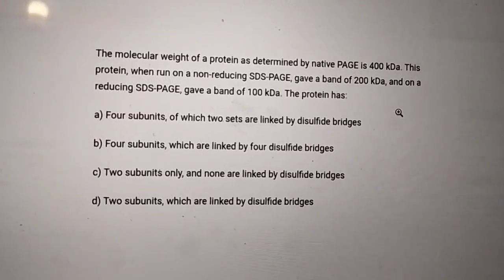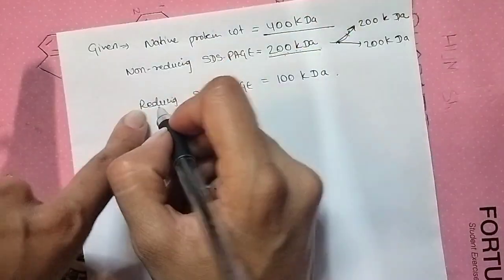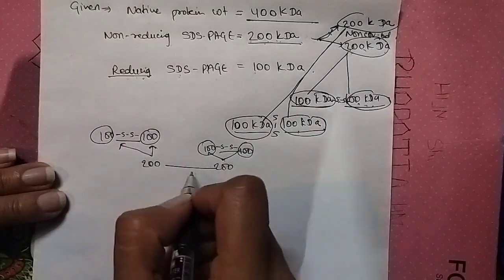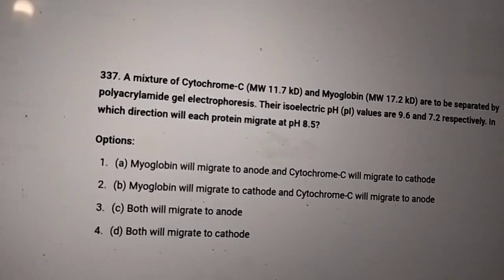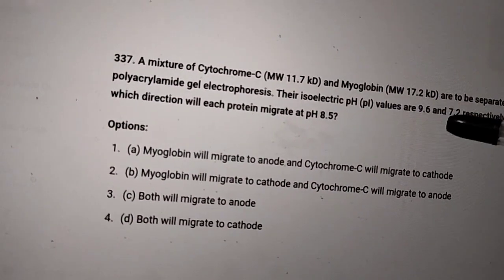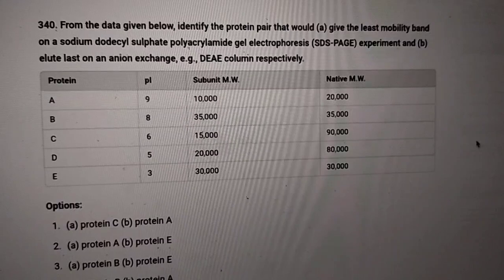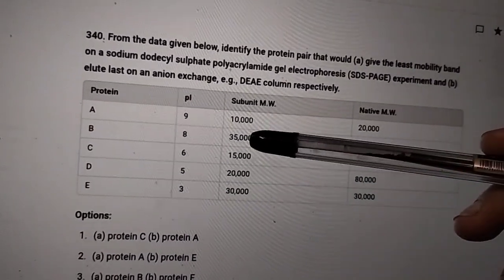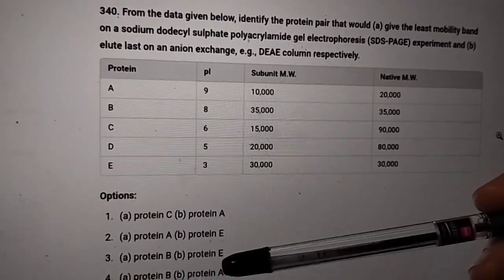Techniques PYQ CSIR/GATE life science | Recall with me